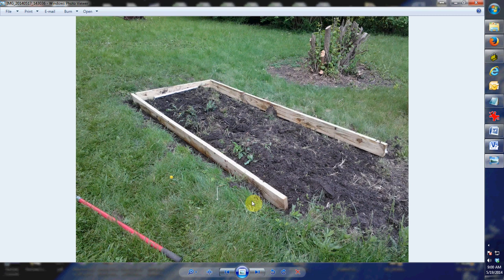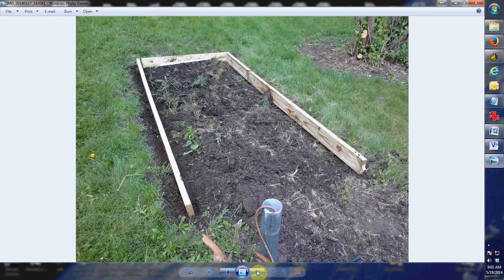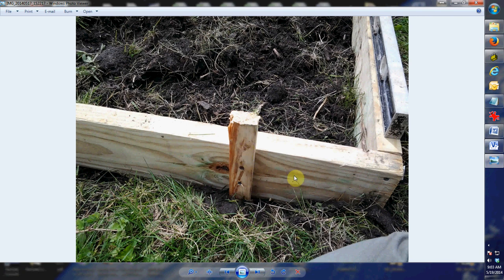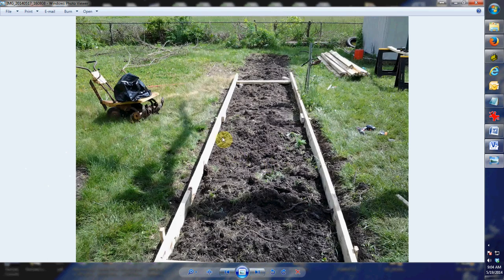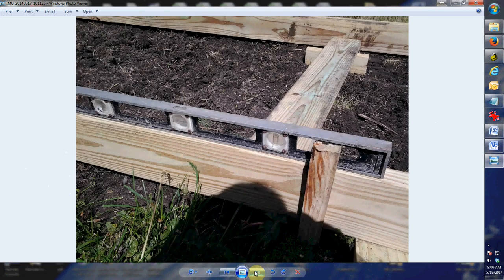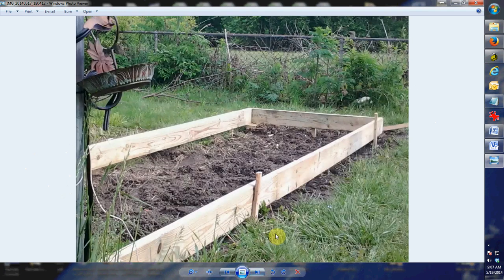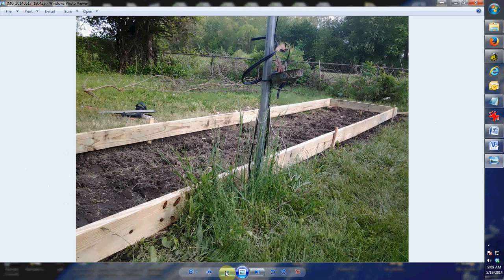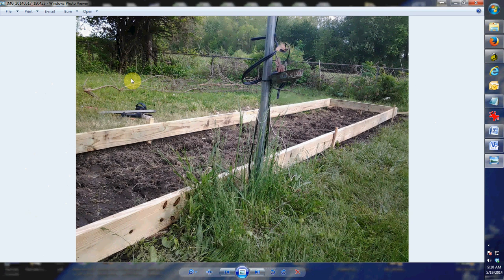Mittleider Gardening System : Framing out my Grow Beds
Laying out and Framing Mittleider Garden Soil Beds.  They need to be perfectly level.

You can find me as FrugalPrepper on Youtube, Google+, Instagram and as Frugal_Prepper on Twitter